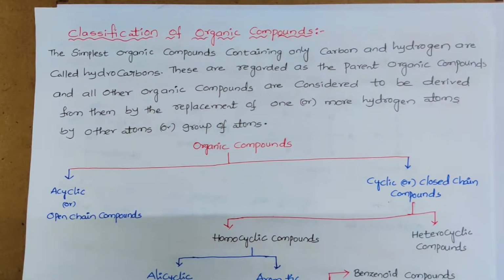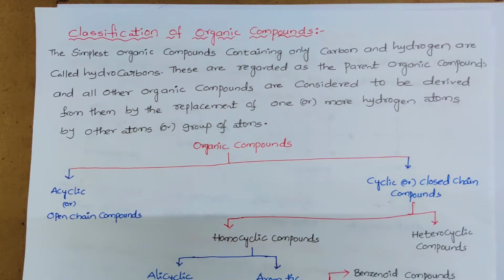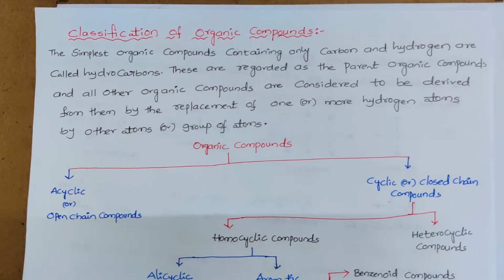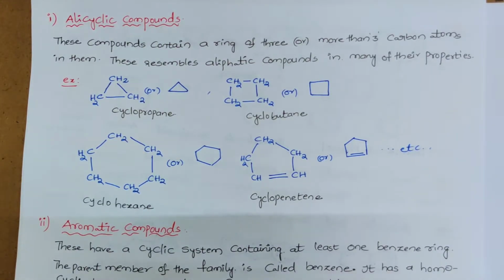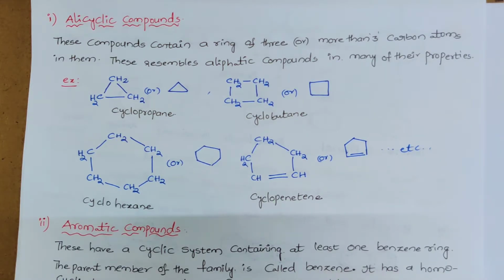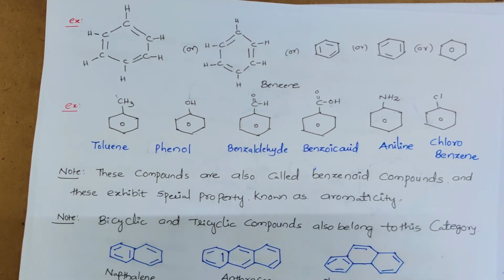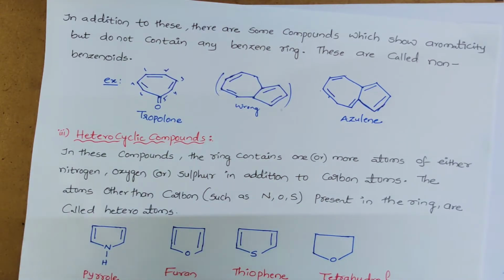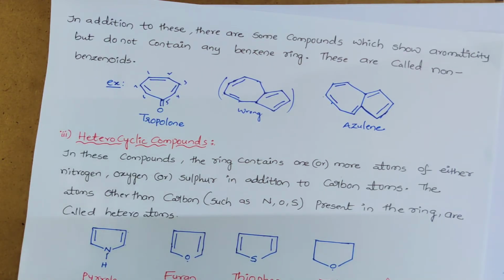Classification of organic compounds